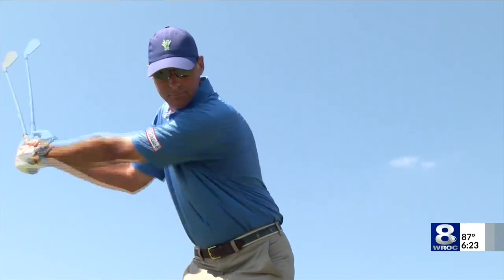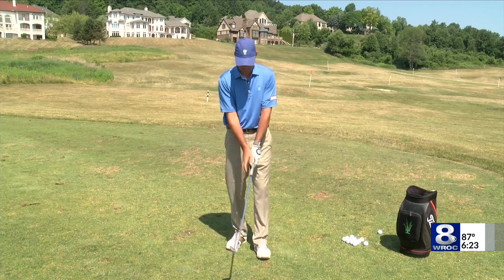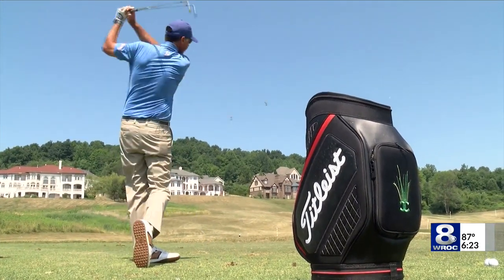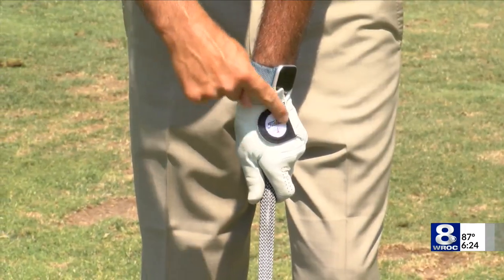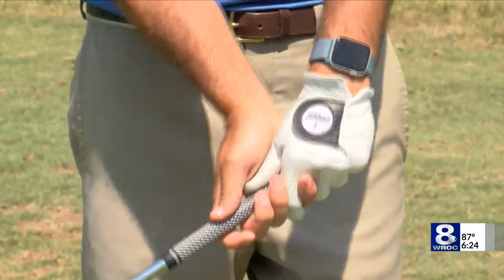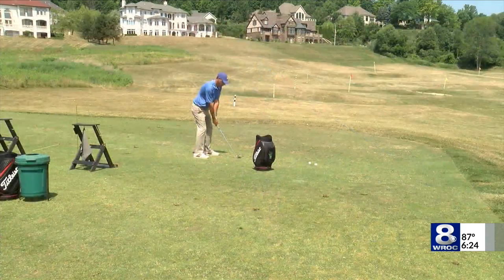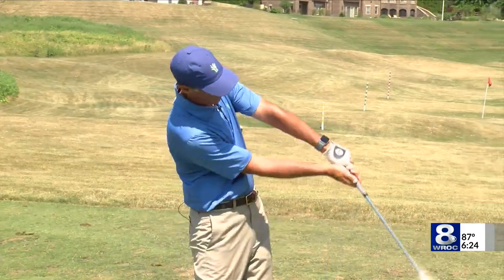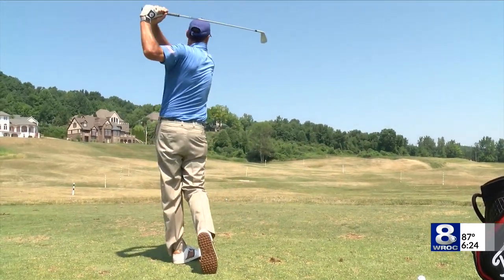How to fix your slice